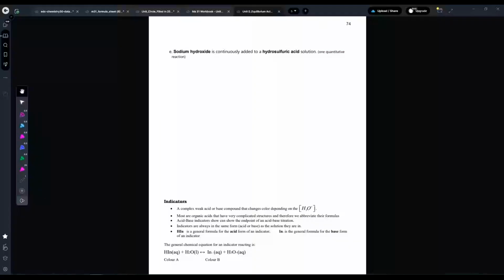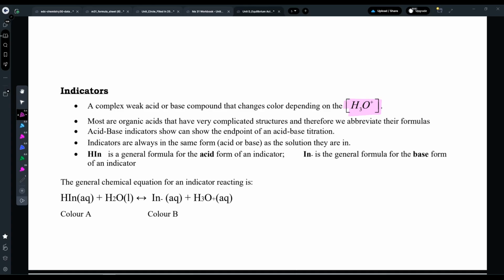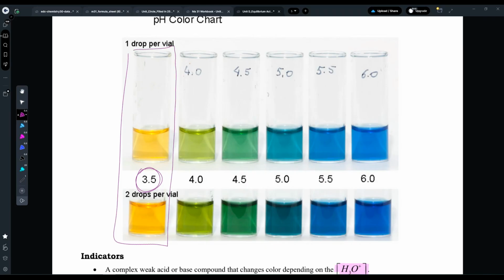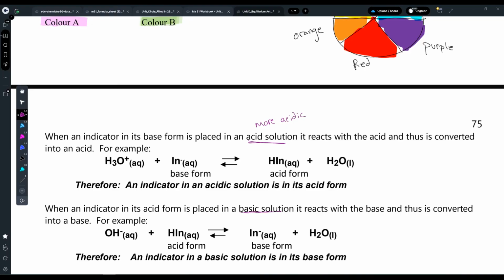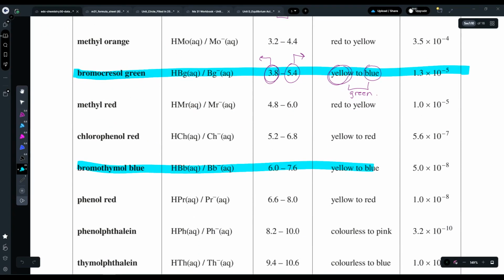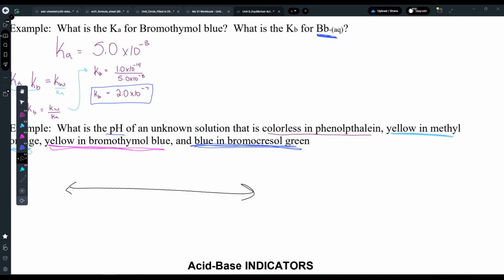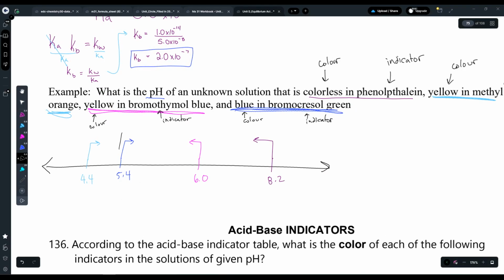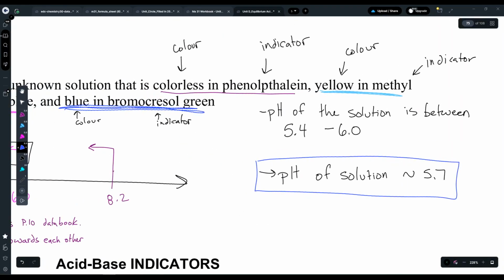UDL14 - Indicators - Chem 30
This video talks about acid-base indicators and how they reveal the pH range of unknown solutions. This video covers indicator chemistry, color changes, and interpreting indicator data in the Chemistry 30 data book.